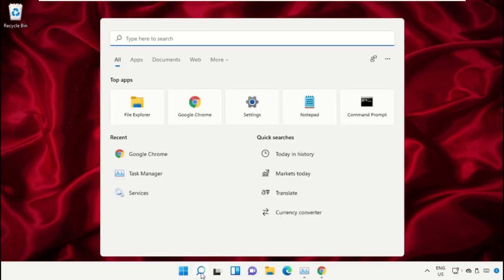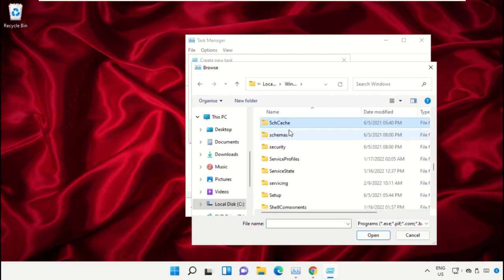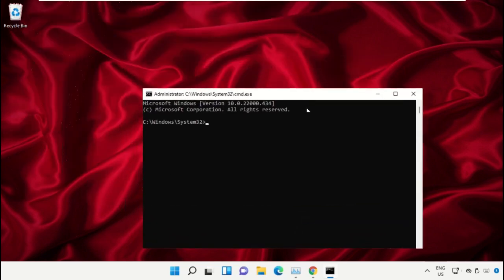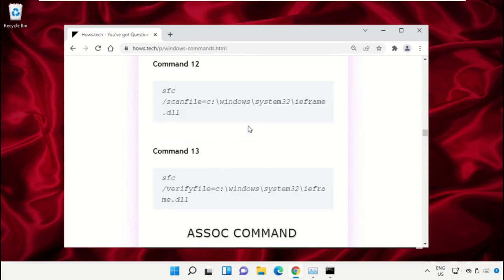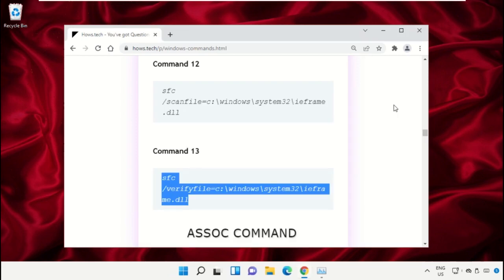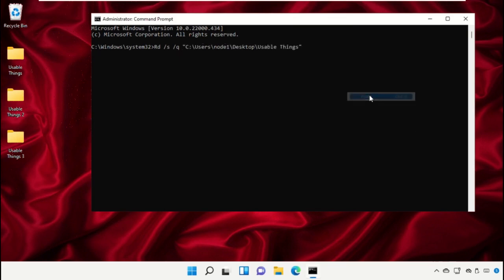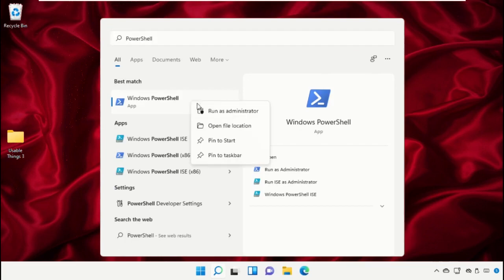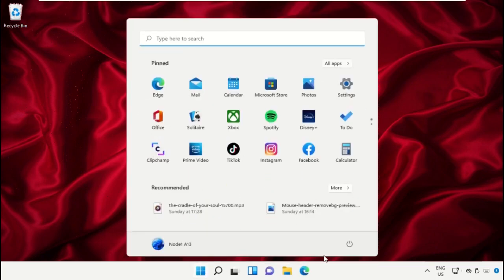How to delete undeletable files and folders in Windows 11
Commands:
   RD /S /Q
   RMDIR /S /Q
   PowerShell
   Remove-Item â€“path "file_path" -force

The tutorial mentioned works for Windows 11 64 bit / 32 bit version & probably Windows 10, Windows 8 and Windows 7. how to permanently delete files,delete,how to securely delete files in windows 10,how to delete files permanently in windows 10,how to delete files,how to securely delete files,how to delete files on windows 10,how to delete files from google drive,how to,how to delete file,how to delete files from google drive permanently,permanently delete files,how to delete,delete files,files,how to delete error files,how to delete other filesThis will work on your computer, desktop and laptop from manufacturers such as Dell, HP, Acer, Asus and MSI.
For any issues contact our KB team. HowtodeleteundeletablefilesandfoldersinWindows11 How to delete undeletable files and folders in Windows #11
 Guide : [ How to delete undeletable files and folders in Windows 11 ]